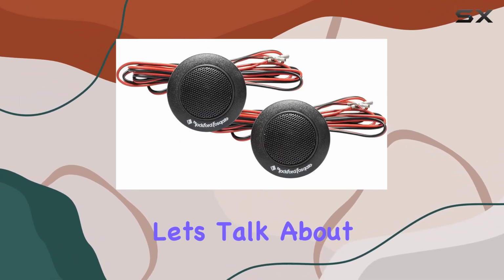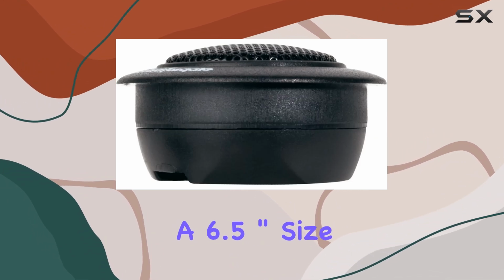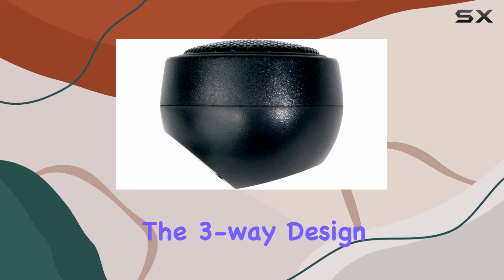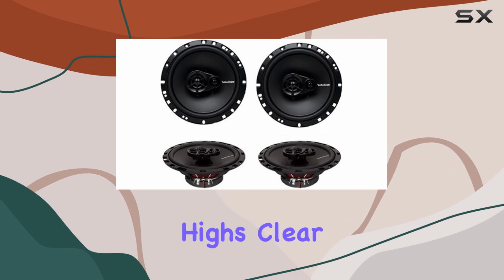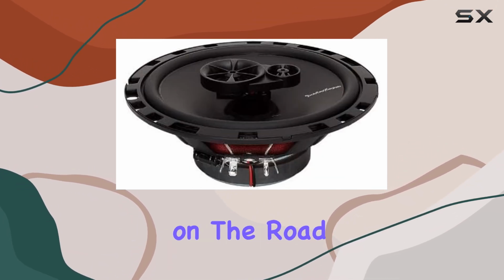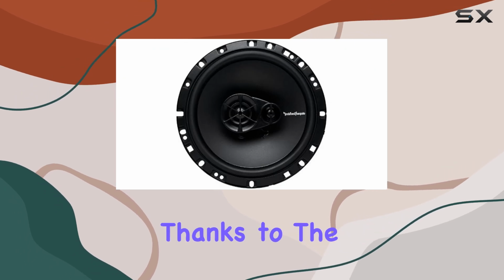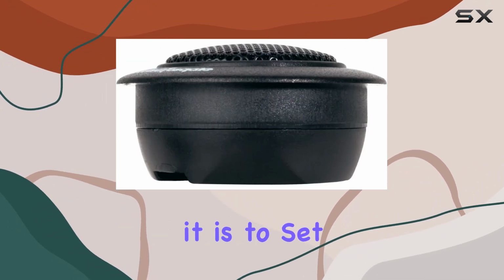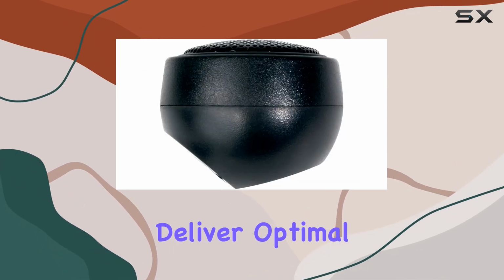Rockford Fosgate R165X3 6.5" 180W 3 Way Car Audio Coaxial Speakers Stereo Bundle with Rockford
0:00 Intro
0:06 Review

Things that we mentioned in this video:
4 New Rockford Fosgate : B086Z3XRR9